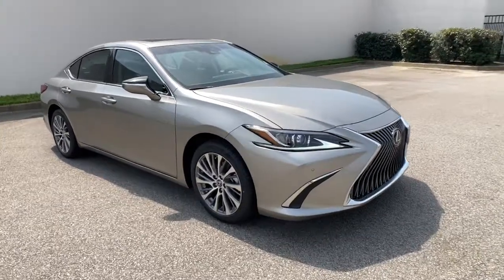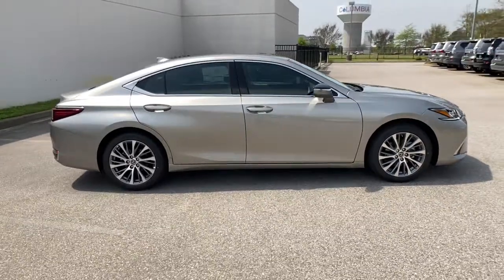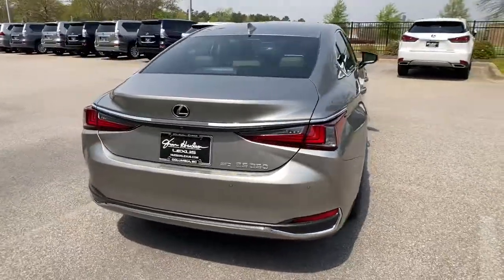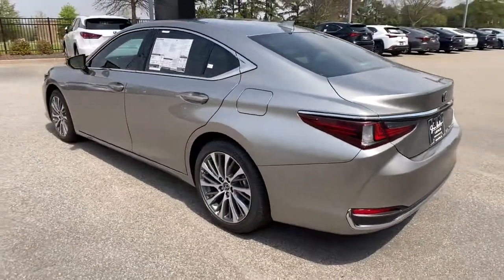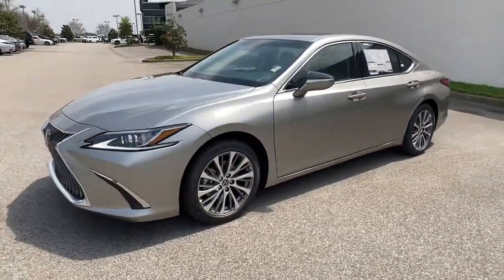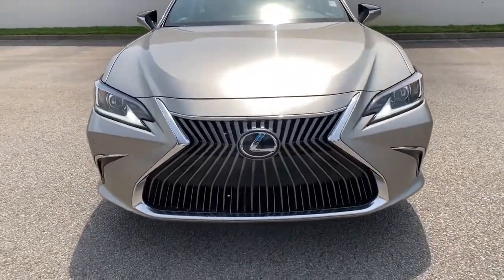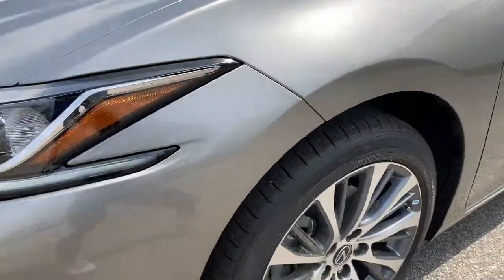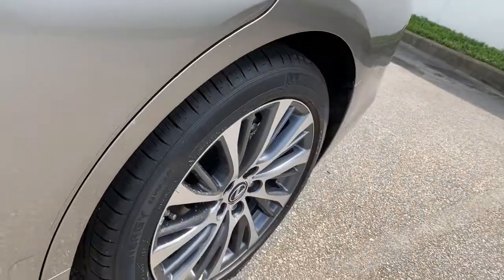2021 Lexus ES Columbia, Lexington, Chapin, Irmo, Camden, SC C30771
Atomic Silver New 2021 Lexus ES available in Columbia, South Carolina at Jim Hudson Lexus of Columbia. Servicing the Lexington, Chapin, Irmo, Camden, SC area.

Atomic Silver 2021 Lexus ES 250 AWD 8-Speed Automatic I4 Chateau Perforated Nuluxe.brbr8 Million Meals fed through Harvest Hope right here in the Midlands. Donated land for Toby's Place, a women & children's shelter. Proudly support the brave men & women of our US Military and all First Responders. Currently dedicated to supporting over 110 local charities in our beloved community. Ranked #1 in Customer Satisfaction for the Nation in 2020.brbr25/34 City/Highway MPG